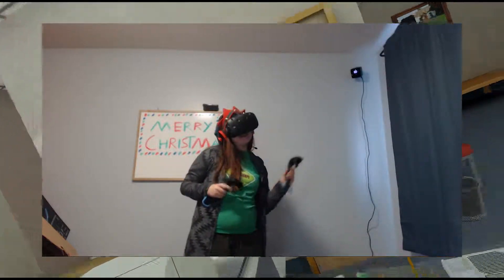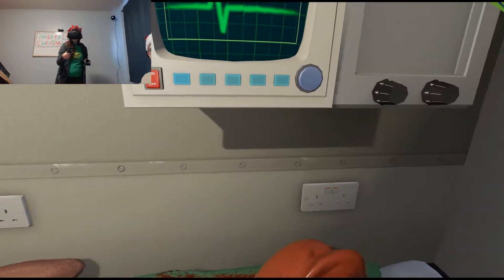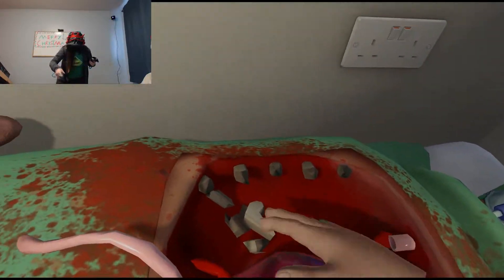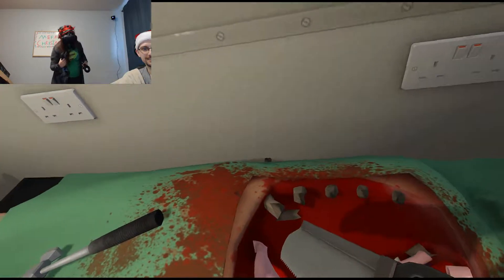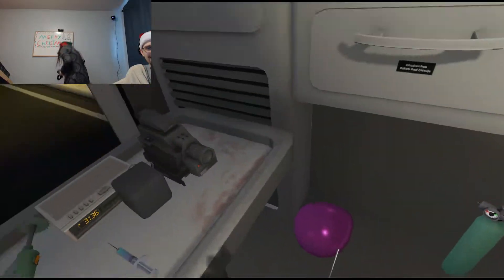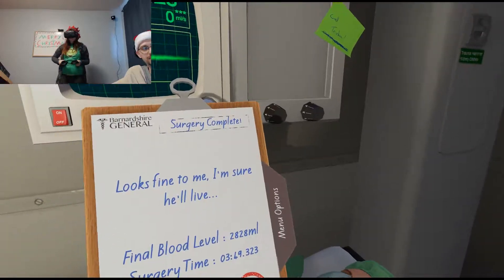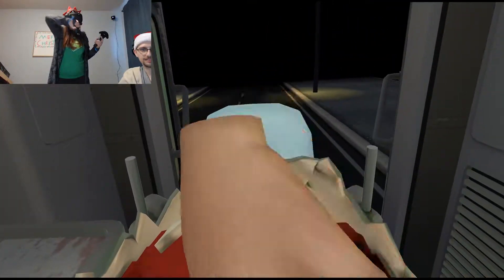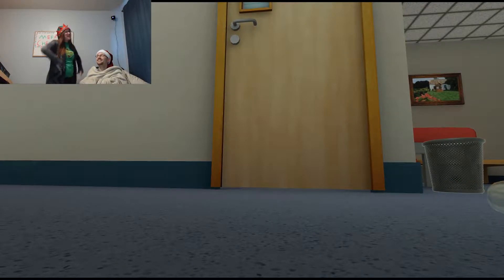IS LUNA BETTER?! - Surgeon Simulator Experience Reality #3 - Surgeon Simulator VR HTC Vive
In this episode of Surgeon Simulator Experience Reality, Luna gives it a shot as I am too sick to be a doctor today. Is Luna that much better than me at being a surgeon in the HTC Vive VR? Well she tries doing a heart transplant, followed by a kidney transplant, and to end the day, a brain transplant. Oh, did I mention that she's doing all of this from inside an ambulance as well? Quite insane for a first surgery! I almost feel bad for Bob